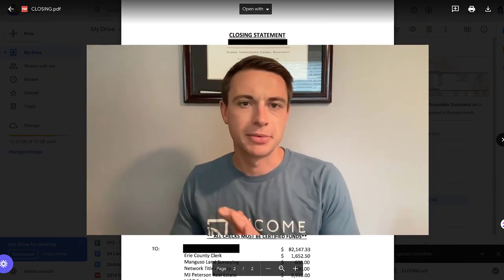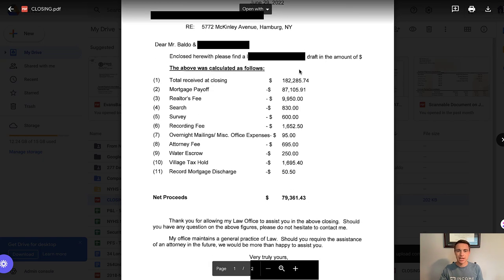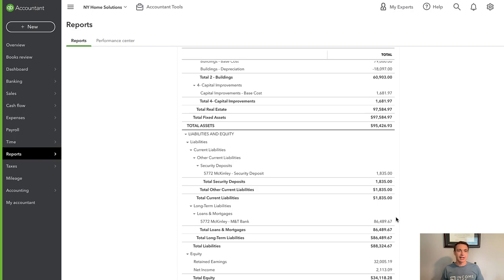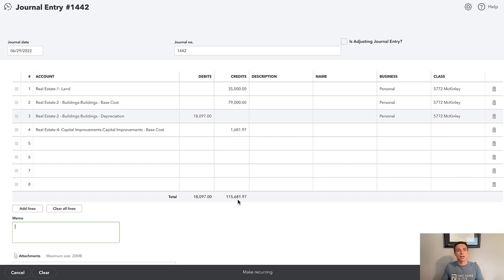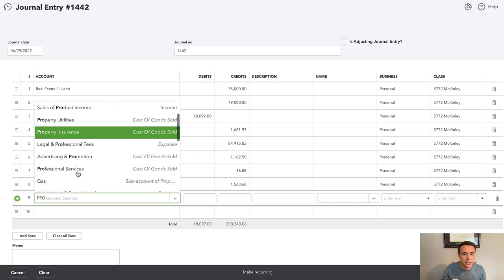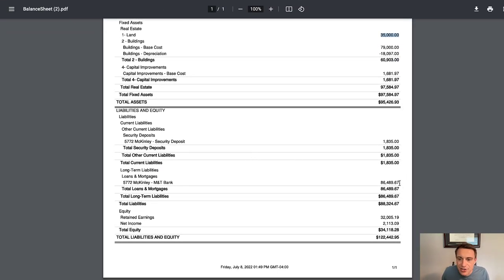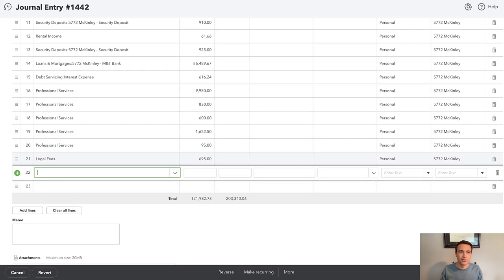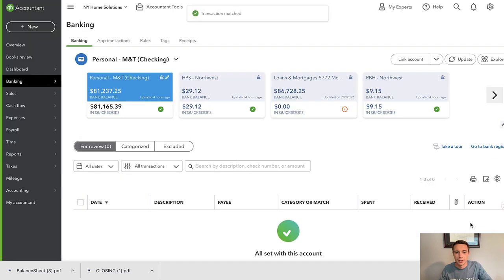Record the Sale of Real Estate in Quickbooks Online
I just sold a rental property! Watch me properly record the sale in QB Online.